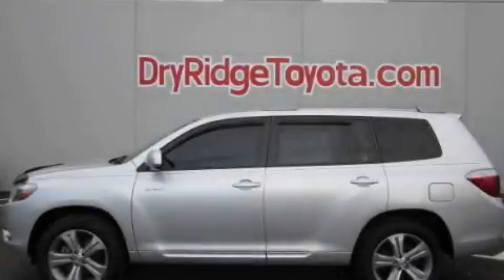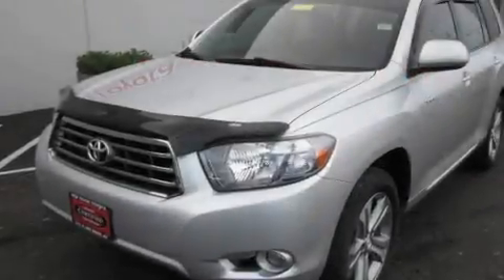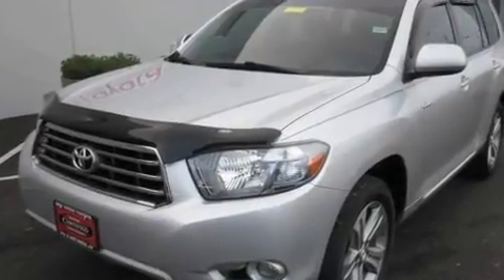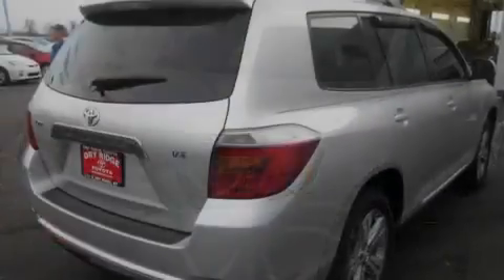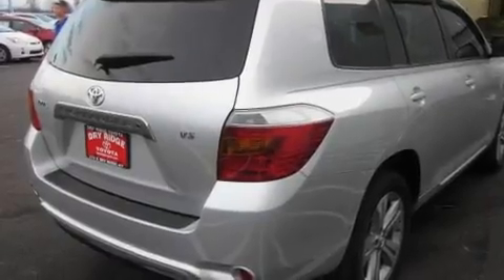2008 Toyota Highlander Certified Dry Ridge KY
Year: 2008
 Make: Toyota
 Model: Highlander
 Engine: 3.5L 6-Cylinder
 Trans.: automatic
 Exterior: Classic Silver Metallic
 Miles: 42,057
 Interior: Ash

 Used 2008 Toyota Highlander Dry Ridge KY